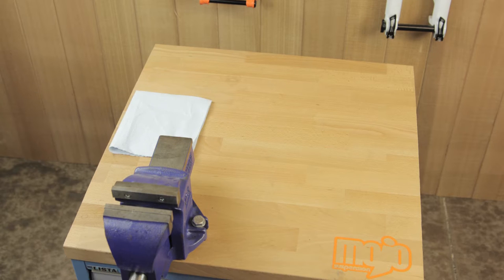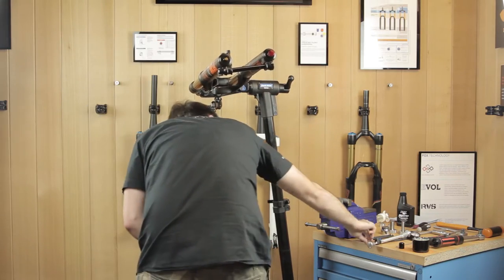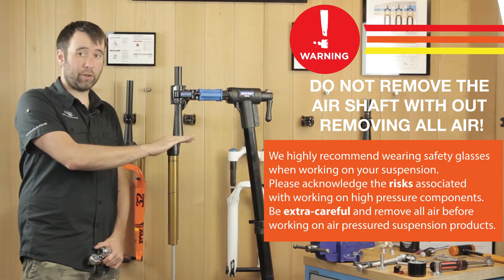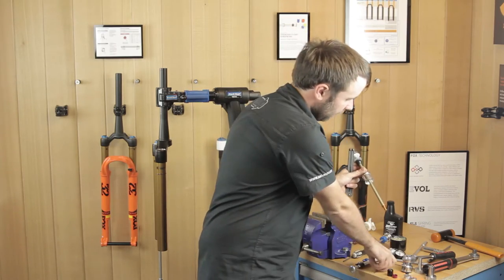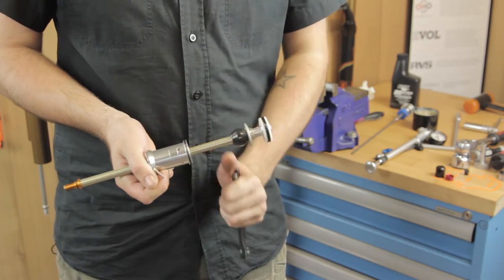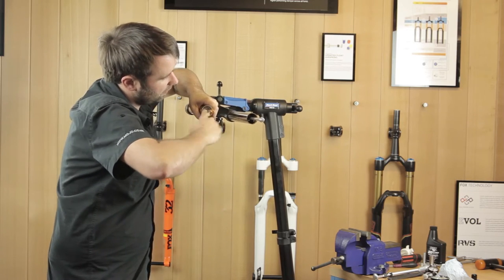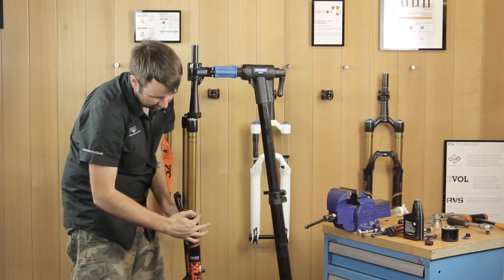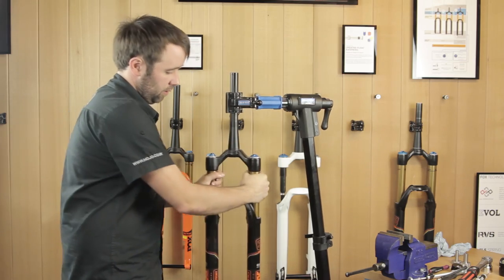2015 - 2016 FOX 36 Travel Change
In this how-to guide we show you how to adjust the travel on the 36mm forks that have a NA air system. This can be found in 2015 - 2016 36mm forks.